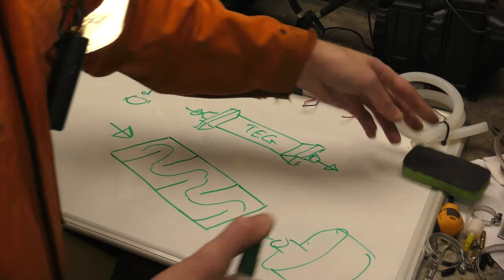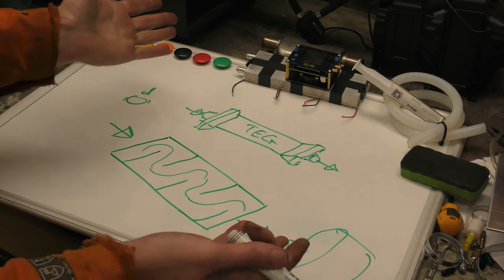Self Powered Diesel Heater Project - part 1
The aim of this project is to determine if we can harness the waste heat from the heater and use it to generate enough power to charge the battery it is running from.

Part 1 covers my aims and my plan so far.